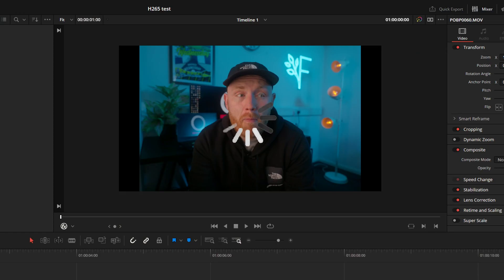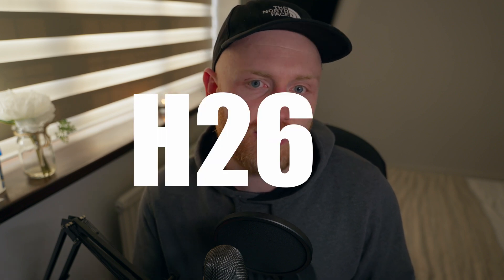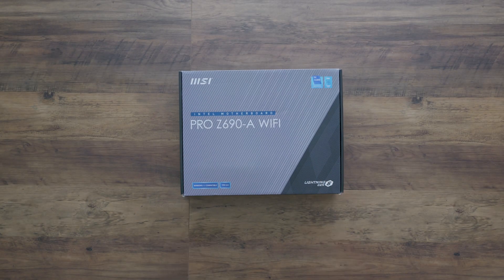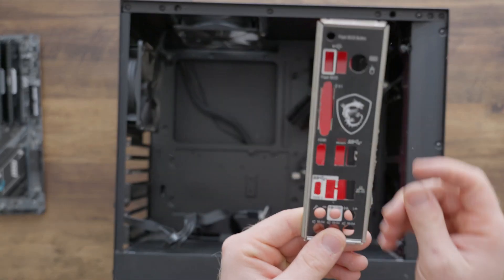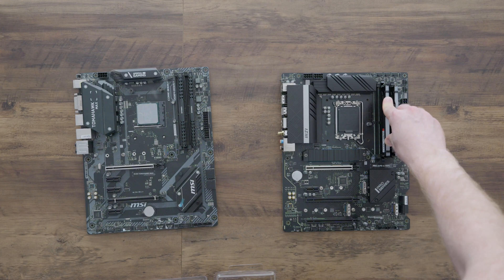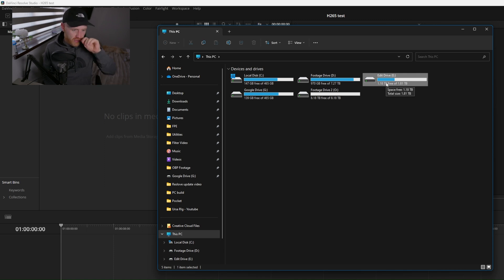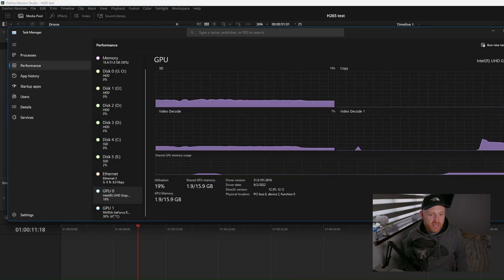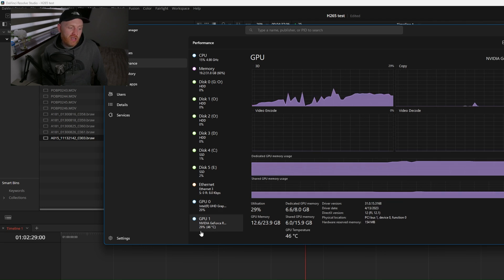The Best Video Editing PC in 2023!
🎥 Gear I Use:
📸 Mirrorless Camera
🔘 Favourite Lens
🎞️ Favourite Cine Lens
💡 Go-To Big Light
🔦 Go-To Small Light
👓 Best ND Filters
🎤 Favourite Mic
💾 SD Card I Use
💿 CFexpress Card
📺 Favourite Monitor
🎒 My Go-To Gear Bag
📖 Card Reader

Timestamps

00:00 - Start
00:17 - Let Me Explain
00:50 - The Problems
02:06 - H264 vs H265
02:46 - My Research
03:19 - PC Building
06:27 - I Made A Mistake
09:05 - In Resolve
12:58 - Can It Edit 8k?
13:30 - How Did It Turnout
13:57 - Nobody Told Me This
14:20 - Whats New In Resolve 18.5?